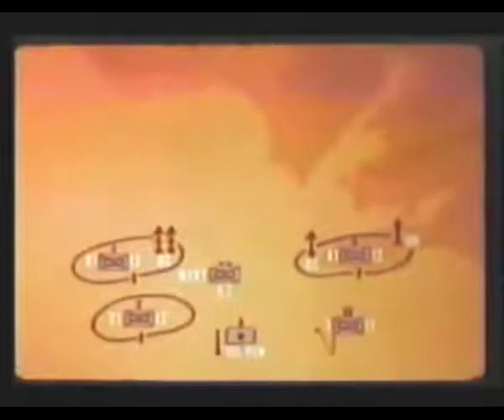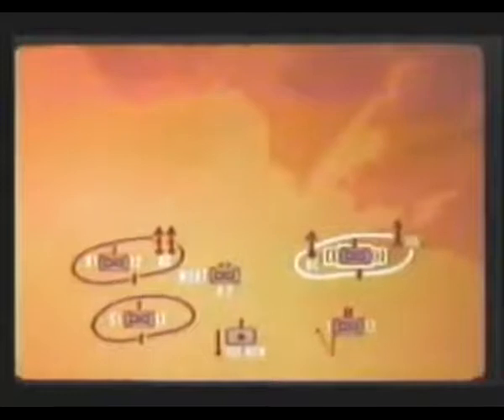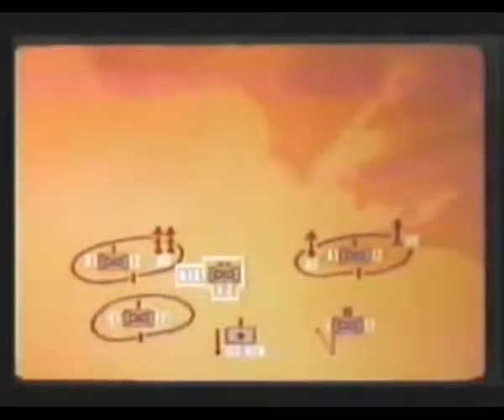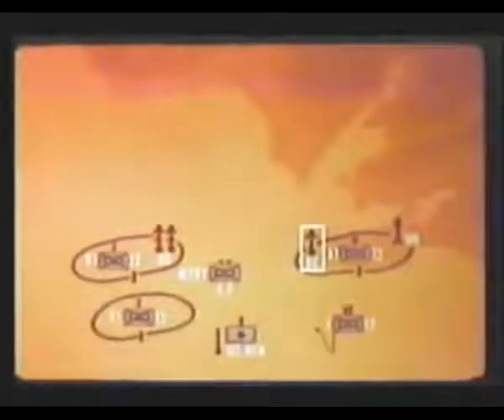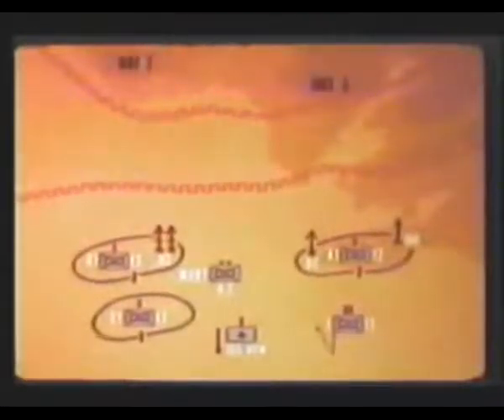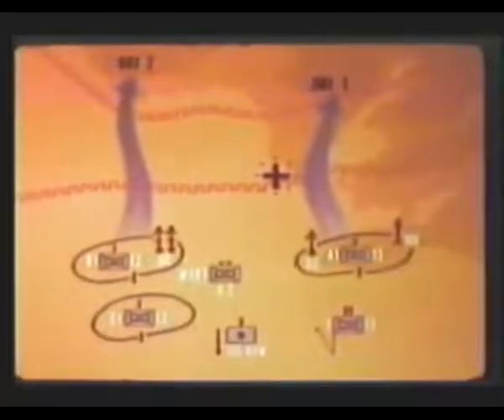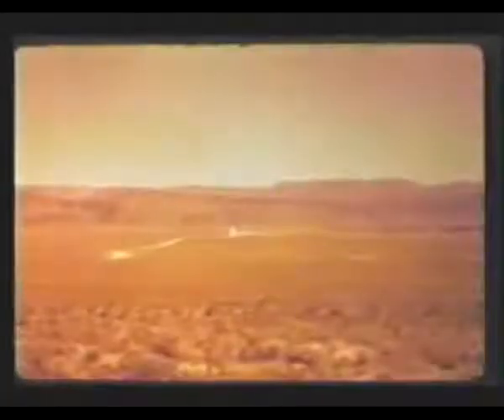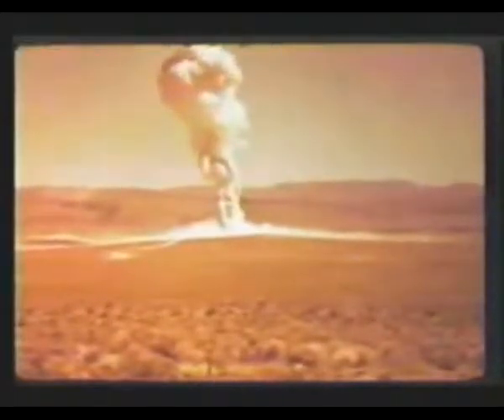1962-07-17: Little Feller Davy Crocket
On 17 July 1962, five soldiers of the Army's Exercise Ivy Flats maneuver lobbed a stockpile W-54 as an M-388 nuclear projectile from a 155 mm recoilless rifle in Area 18 of the Nevada Test Site.  The Davy Crocket warhead was set to detonate 20-40 feet above the target point approx 1.7 miles from the launch position.

Ivy Flats was a mock asymmetric battle between a large enemy armored force and a smaller U.S. force consisting only of conventional artillery pieces, which would be unable to stop the pending onslaught. Specially trained squads would then arrive in armored personnel carriers to set up the heavy (155 mm) and/or  light (120 mm) recoilless launchers. A nuclear round would then be fired from the Davy Crocket system that would decimate the simulated opposing force.

Both Robert F. Kennedy and General Maxwell D. Taylor were present to observe what is considered  the last atmospheric test detonation at the Nevada Test Site.  A total of one thousand personnel with the Department of Defense participated in Exercise Ivy Flats of troop maneuvers and an observer program.